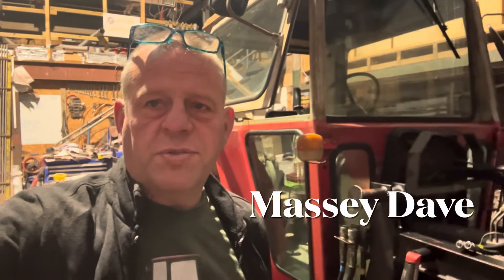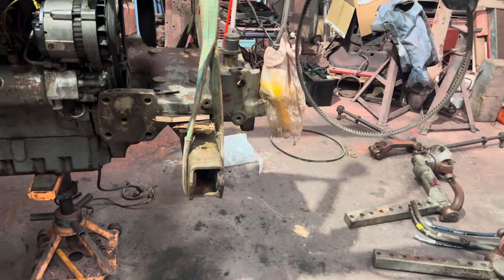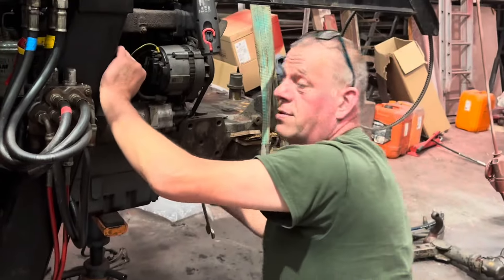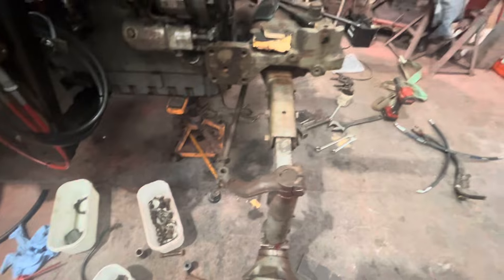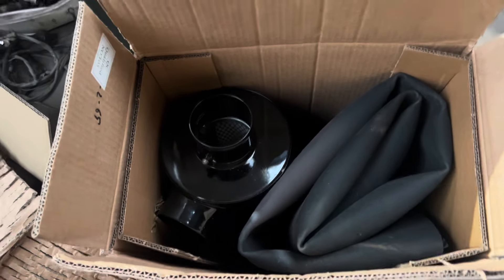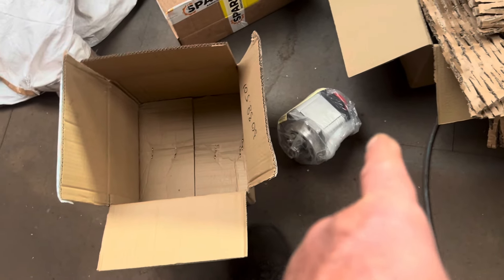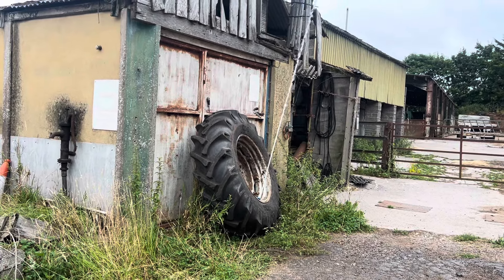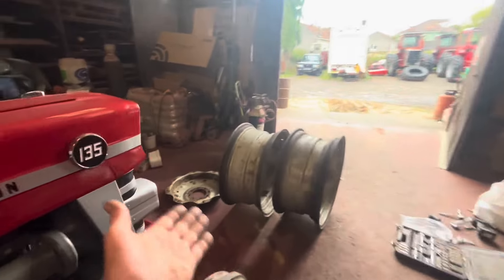MF 575 ! More to do now 👍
The MF 575 now need more doin to it ! While it’s here , apprentice back for a day 👍 MF 1250 exhaust system sorted 👍😎

From time to time I get sent things from suppliers , as not to fall foul of YouTube rules , contract,ref paid sponsorship/ promotions I include paidpromotion , unless otherwise stated I’m not currently sponsored by any one